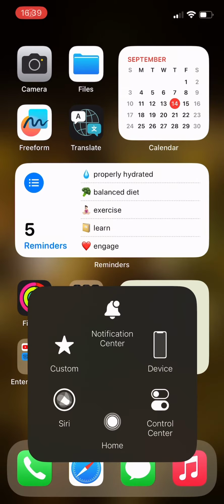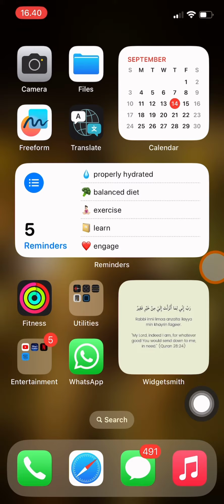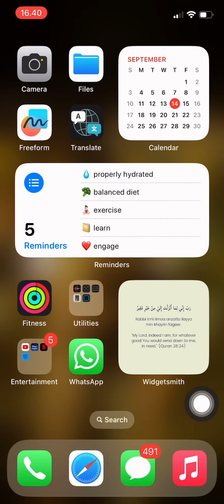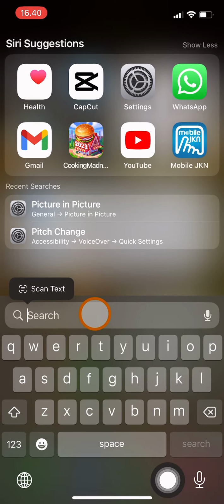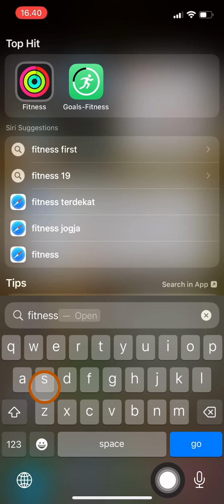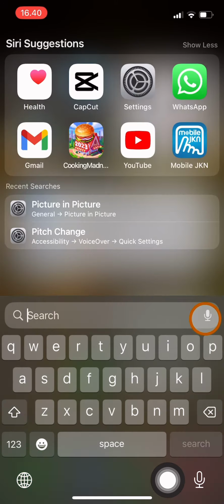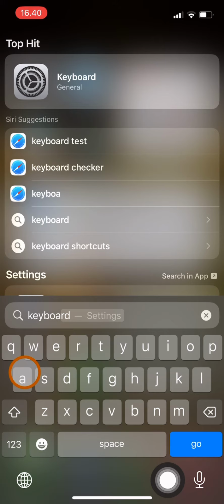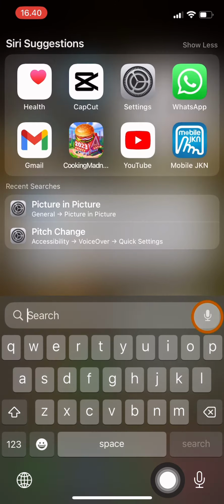How to Find An App on iPhone | iOS iPhone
A helpful trick when sometimes you forgot where you locate your app or when you want to look for a setting without having to really open the setting app. Find out the trick from this tutorial!